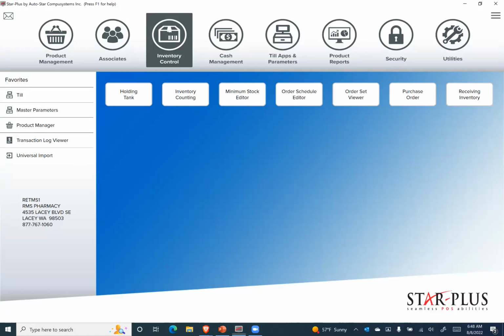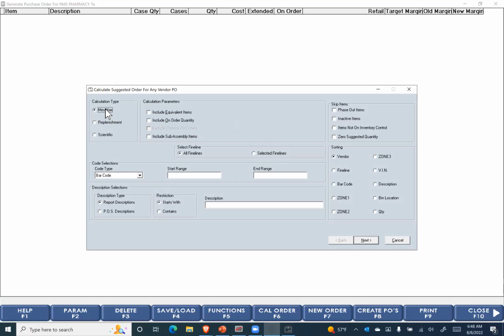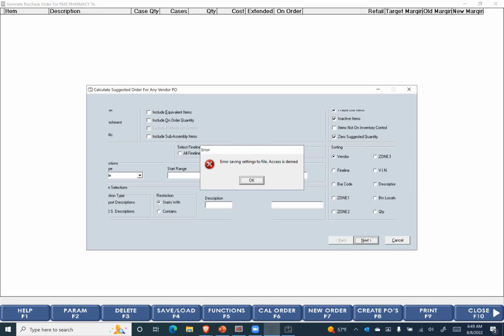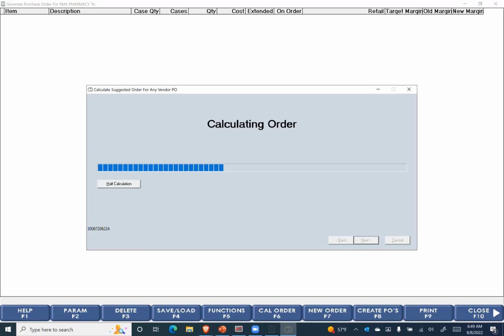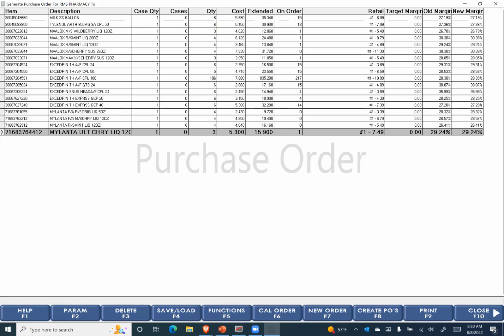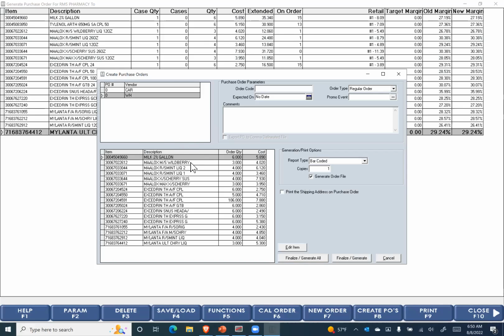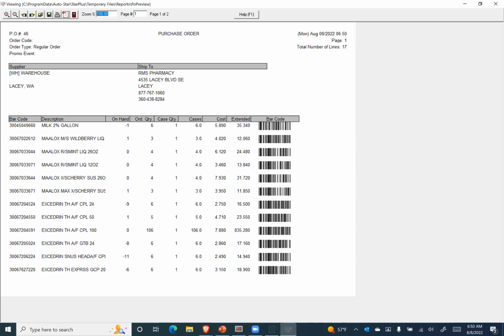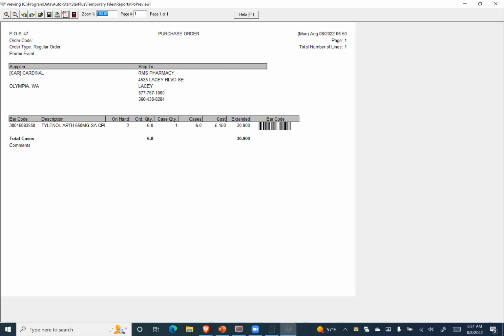Any Vendor Purchase Order | AfterCLIMB | August 2022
Hosted By: RMS CEO, Brad Jones